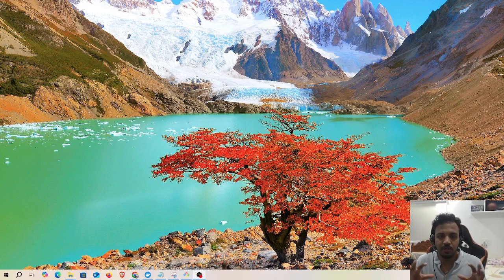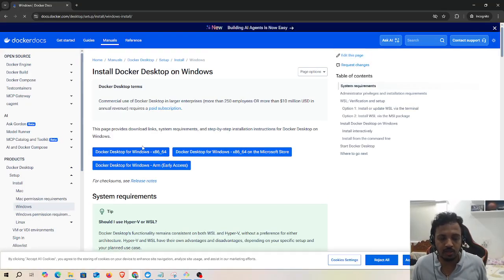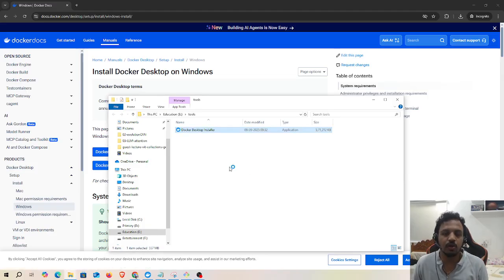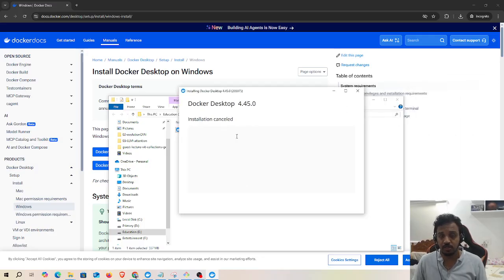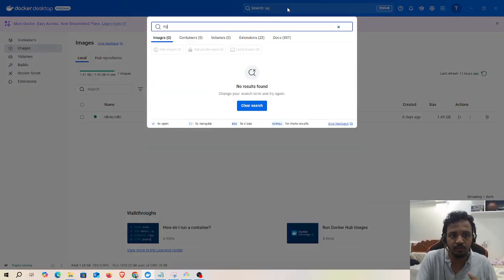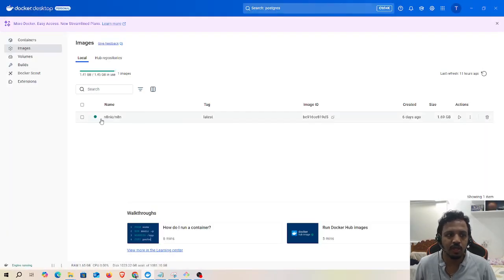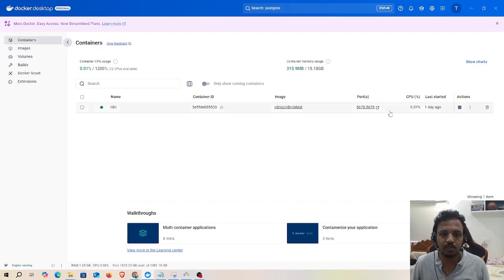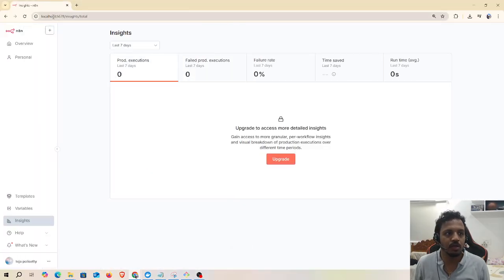🚀 n8n + Docker Setup Made Easy | Automate Workflows Locally in Minutes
📝 Description:

Learn how to set up n8n (open-source workflow automation tool) on your local machine using Docker. In this step-by-step guide, I’ll walk you through:

✅ Installing Docker
✅ Pulling the n8n Docker image
✅ Running n8n locally
✅ Accessing the n8n editor in your browser

By the end, you’ll have n8n running locally and be ready to build powerful automation workflows with ease.